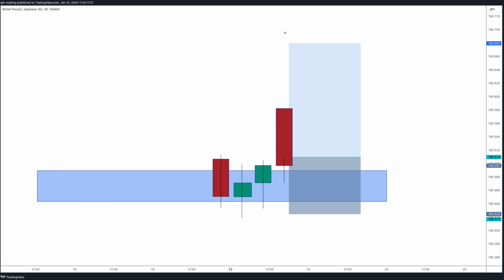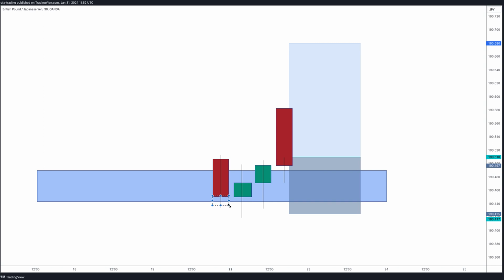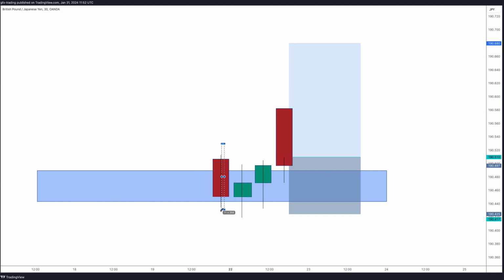How To Trade FOREX REVERSAL PATTERNS - (Forex Trading Simplified Ep5)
Discover the top forex reversal pattern that will help you predict market reversals like a pro and maximise your profits!

🚀 Download My FREE Forex Strategy Guide

✅ GFX Trading is the UK's Official Education Partner for Think Capital

🔸 In-house Tech
🔸 Broker Backed
🔸 Raw Spreads (Best Ive Seen From Any Prop Firm)
🔸 MT5 available
🔸 Open to US traders
🔸 Free Backtesting tool
🔸 Weekly Payouts
🔸 90% Profit Split
🔸 Direct execution on TradingView Available